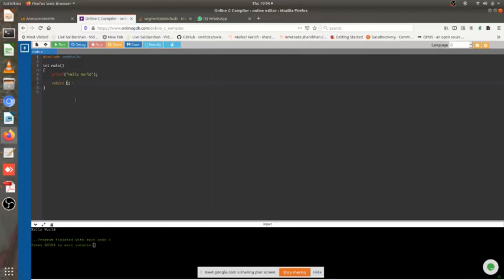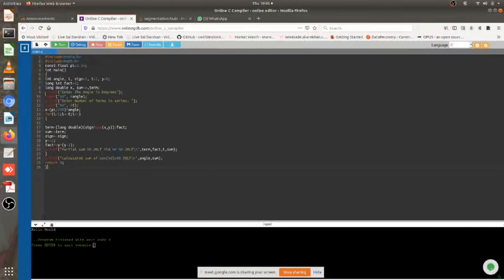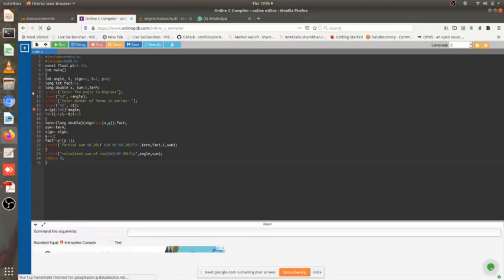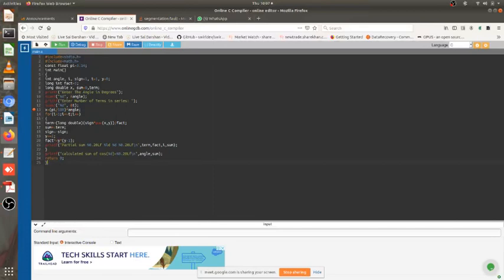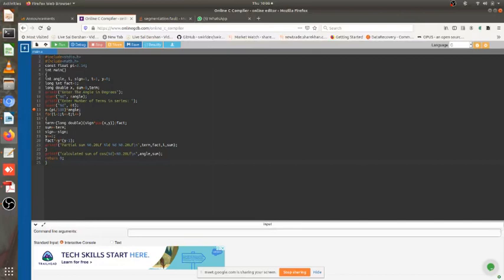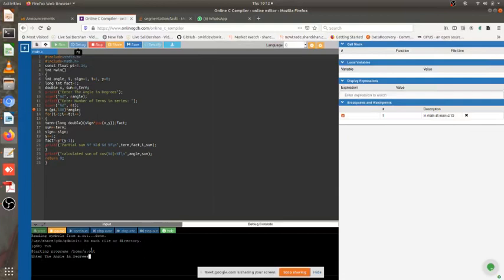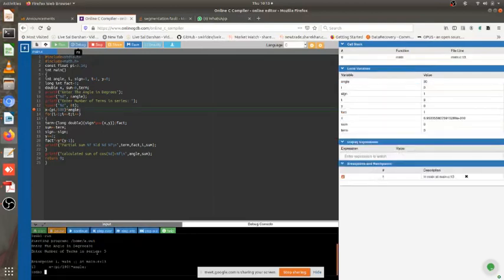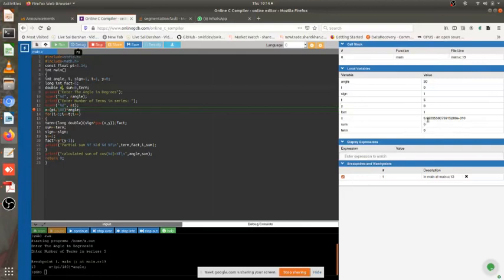C Refresher Day04 Part01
This video is part of 7 Day's C Refresher course organized by Dept of IT KGCE Karjat. This is Day 04 Part 01